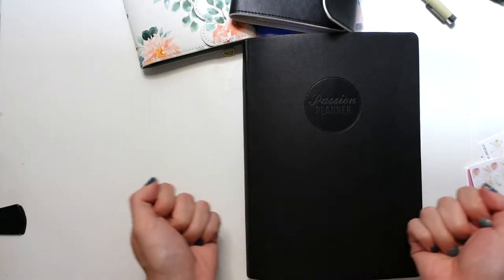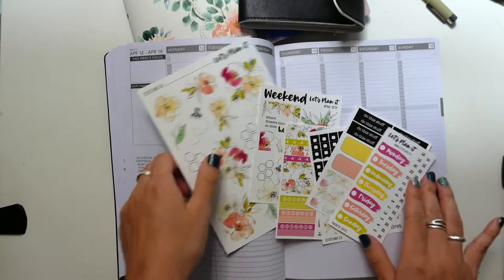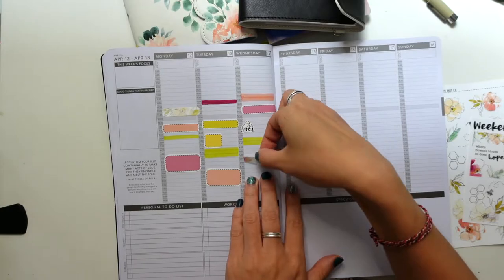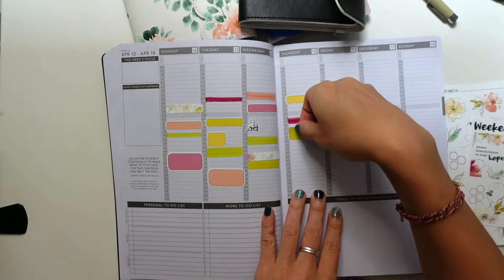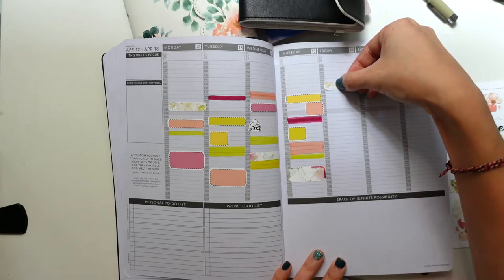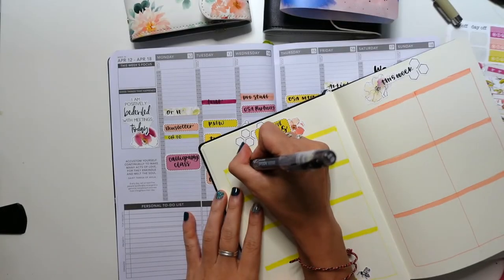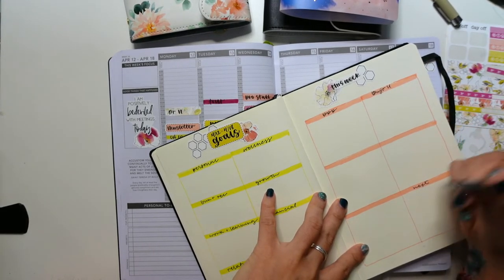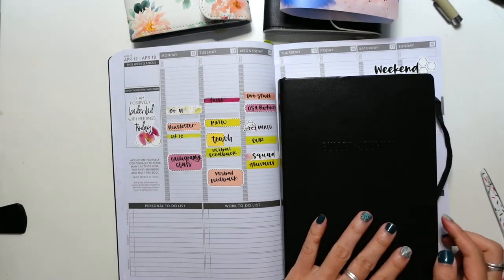Personality Tests & Your Planning Style | Plan with Me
I LOVE a good personality test... and it turns out, my Astrology chart, MBTI (Meyers Briggs Type), and Strengths all help explain my planning style. Maybe it'll help you with yours too. Do I need to break down each personality test and how it shows up in your planner?!

Supply Faves:📗🖌